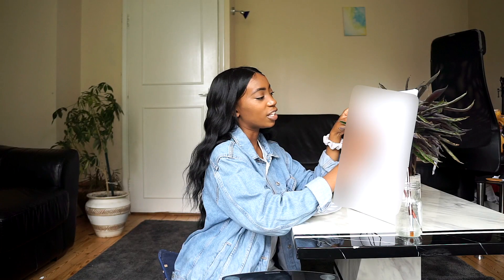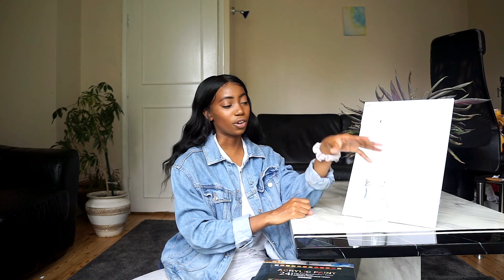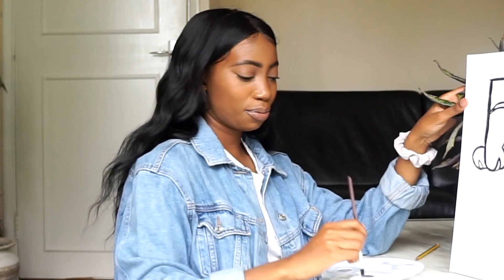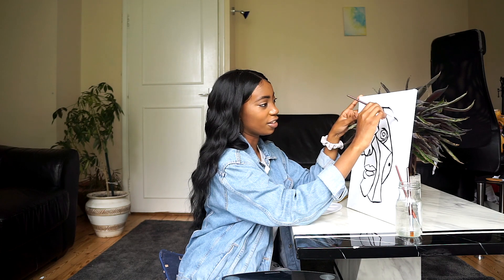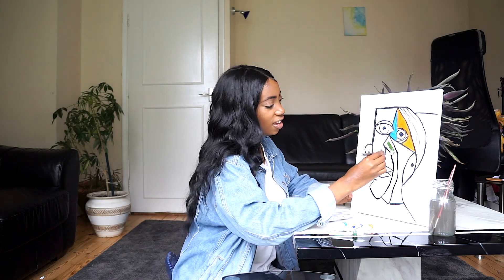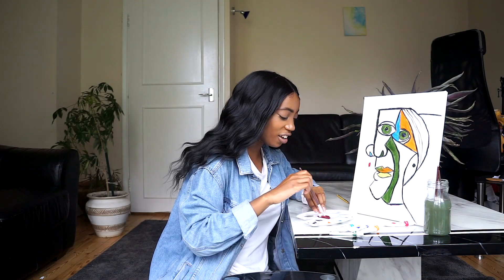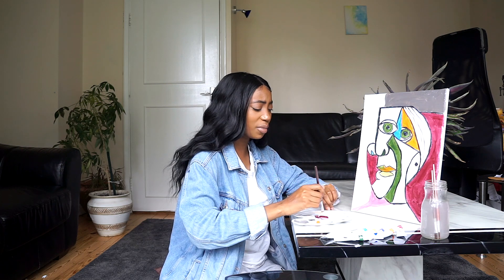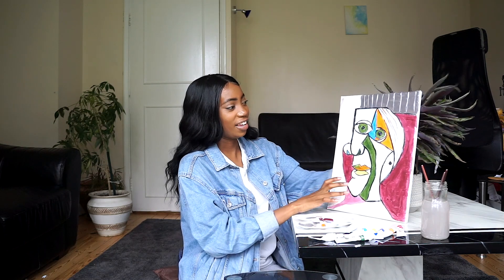i'm the next Picasso... | PAINT WITH ME!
OPEN HERE

yh I'm defo not the next Picasso am I ...

FAQs:

How old am I? : 21
Where am I from? : From Kenya & Zambia. Born and raised in London
What University Do I Go To? : University Of Portsmouth